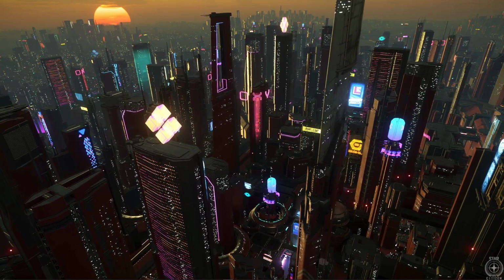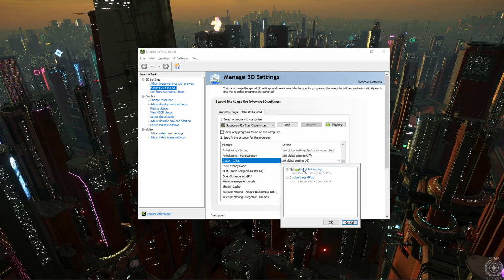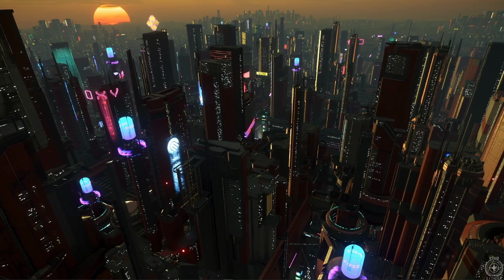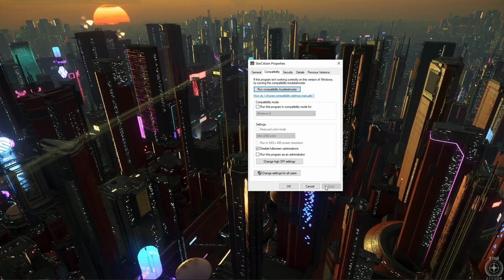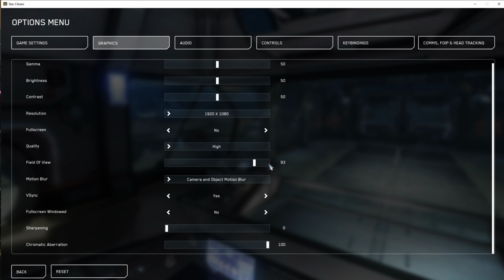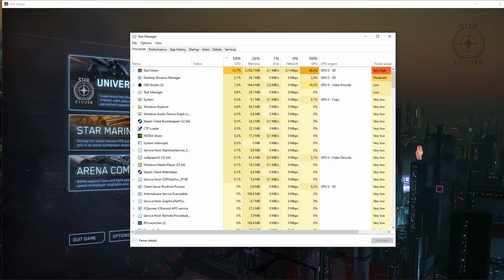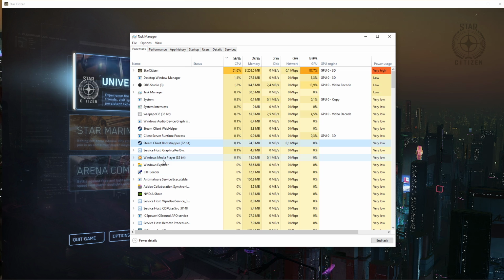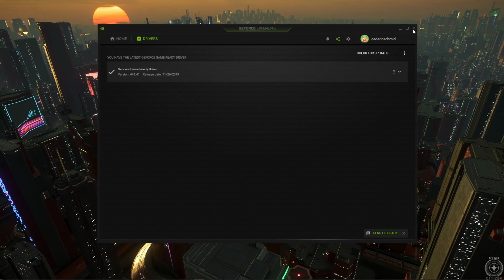Star Citizen - How To Boost FPS & Reduce Stuttering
A short tutorial on how to boost your FPS and reduce stuttering when playing Star Citizen on Windows 10.